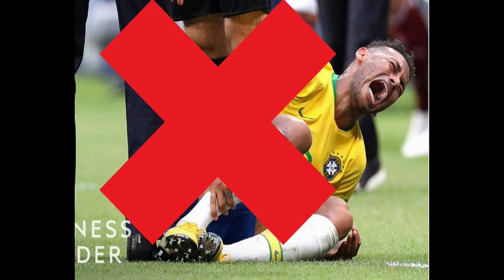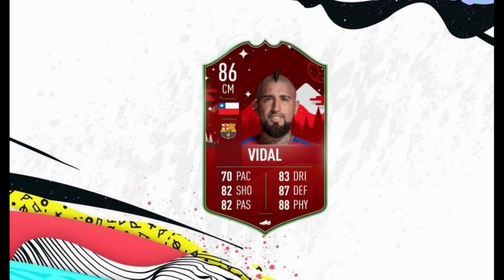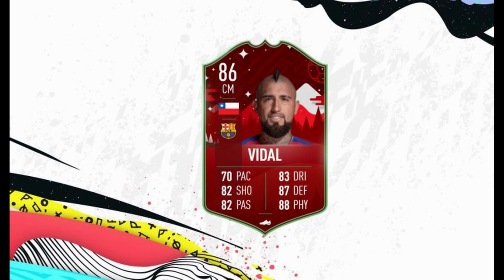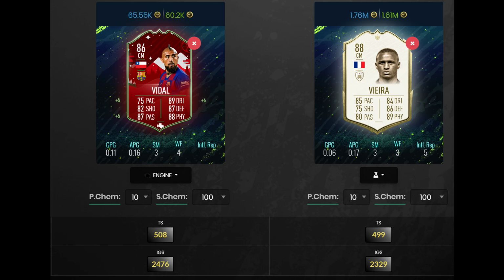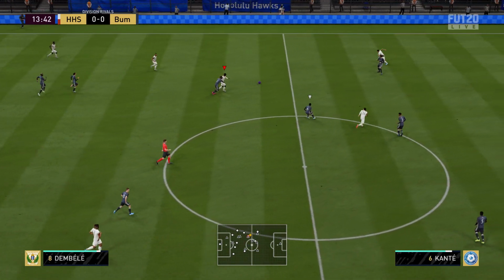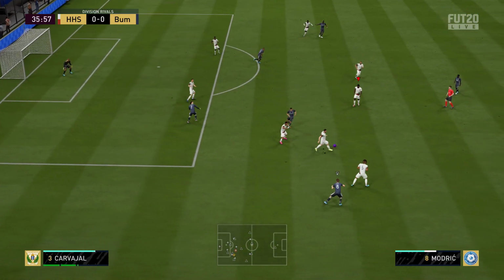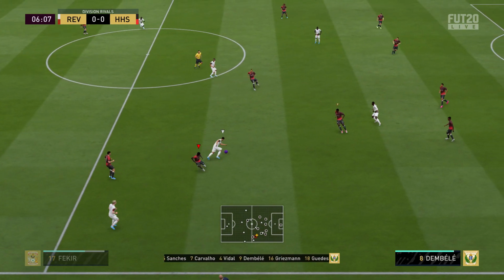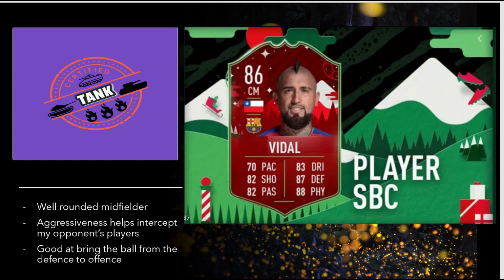TANK OR NOT?#2 -ARTURO VIDAL FUTMAS SBC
Tank or not video about futmas arturo vidal!